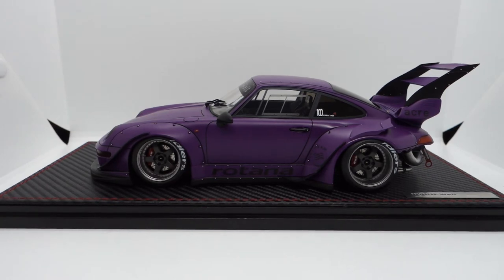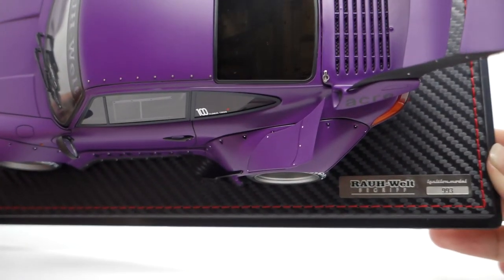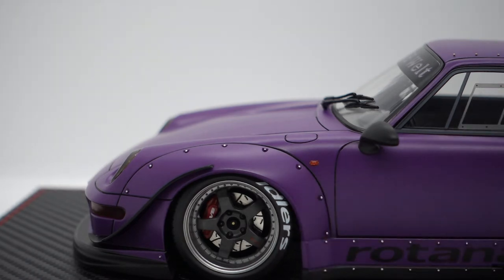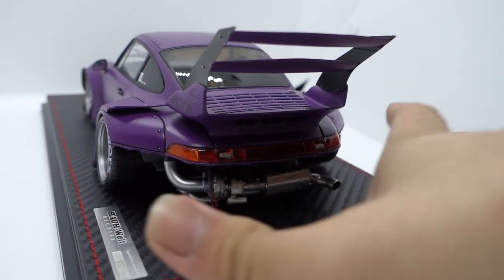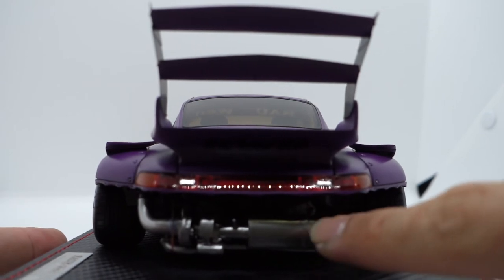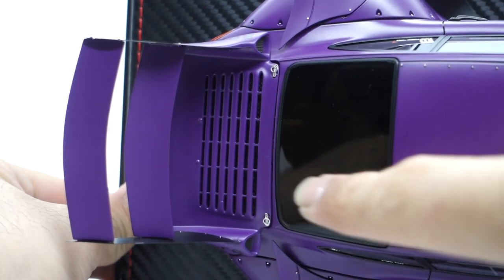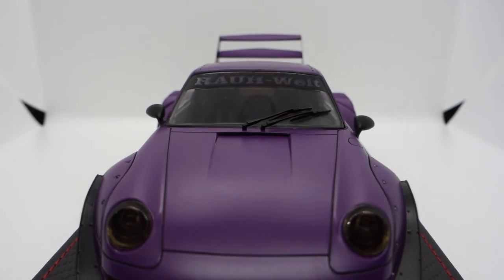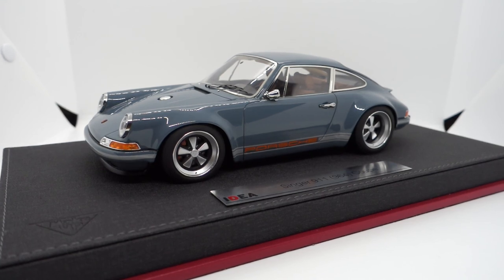Akira Nakai's RWB Rotana 911 in 1/18 scale by Ignition Model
Review of Ignition Model IG 2262
# GT Spirit # Autoart # Fuel Me
Do drop me a DM if you would like to drop me an offer